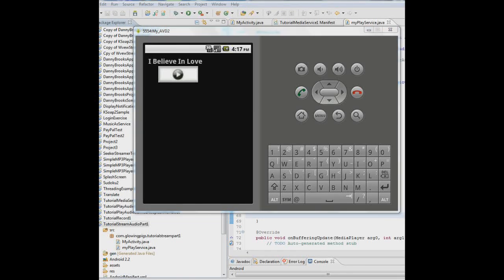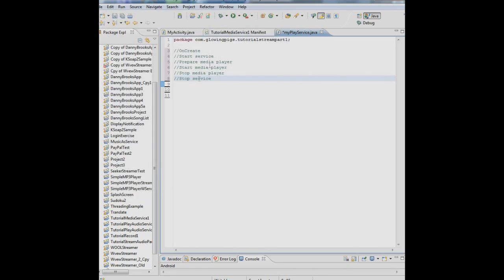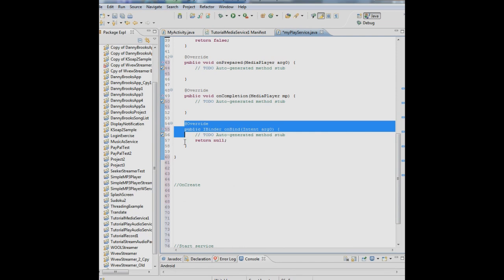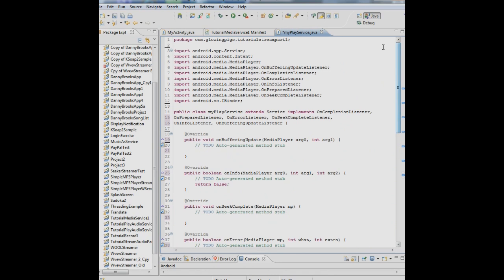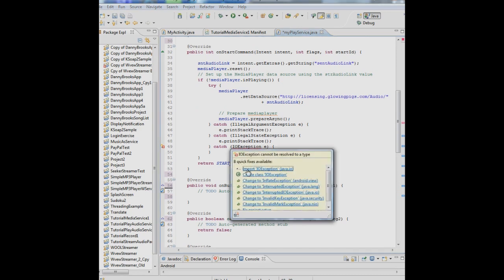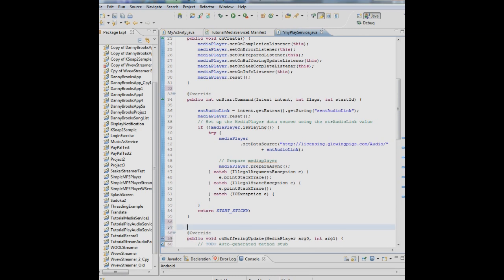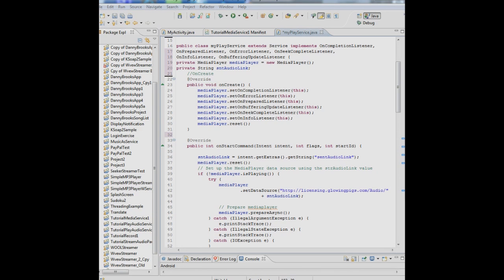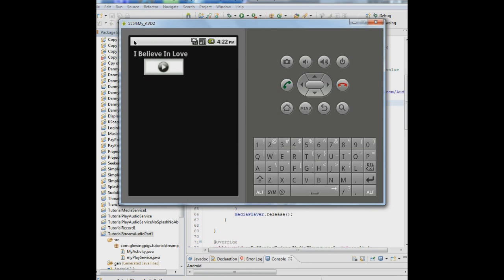Android Tutorial 2 - Coding a service to stream music in the background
The second in a series of tutorials on how to code an app that streams music as a service. In this tutorial we cover creating the service and streaming the audio.